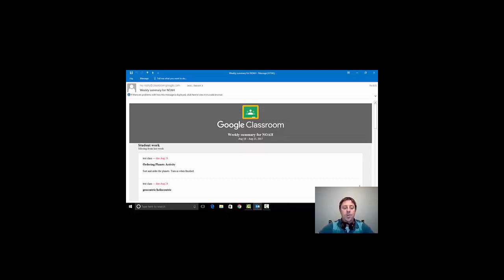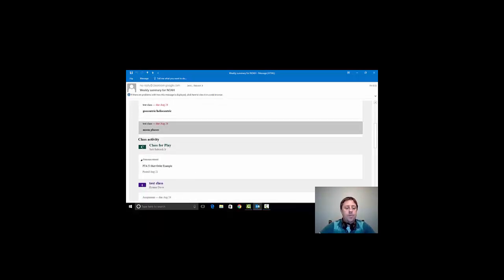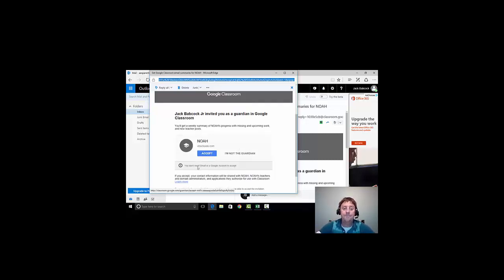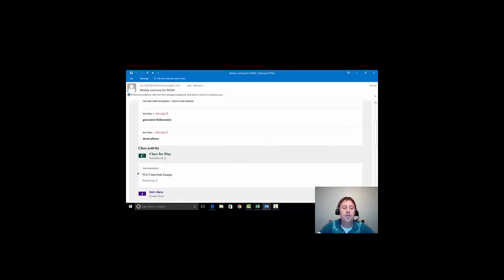Grades 1-2 Meet and Greet Chromebook Intro